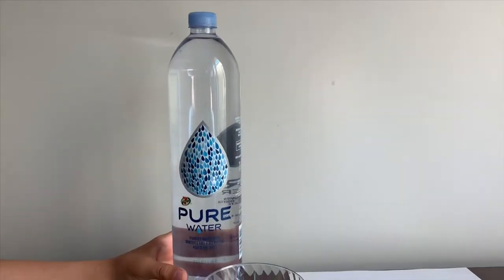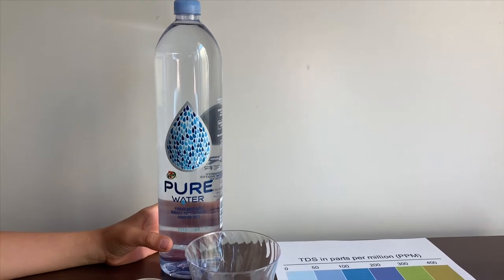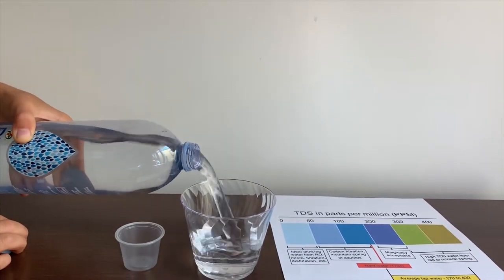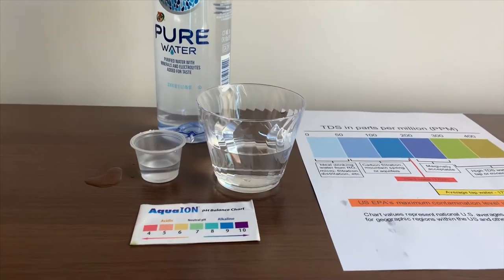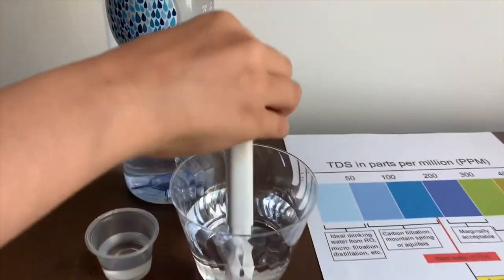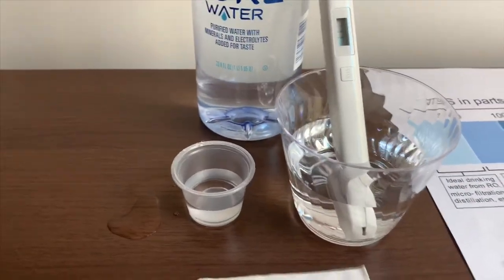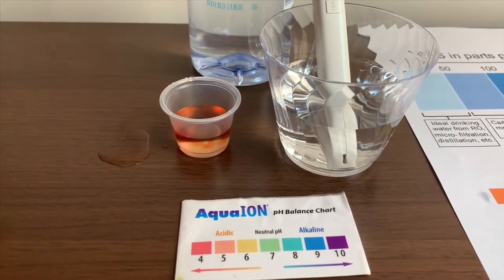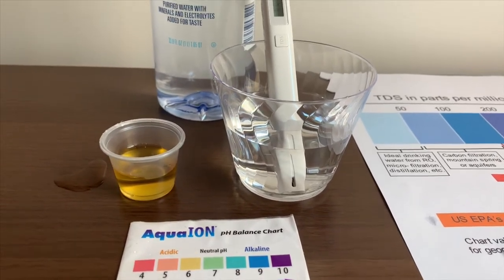7 Select Pure Water test - pH and TDS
7 Select Pure Water test - pH and TDS
Purified drinking water with electrolytes added for taste, a product of Niagara water
Results:
pH: 6
TDS: 17